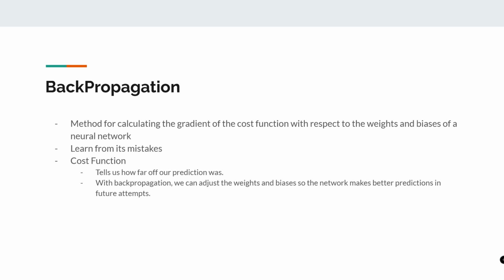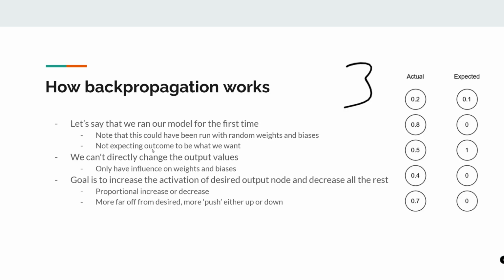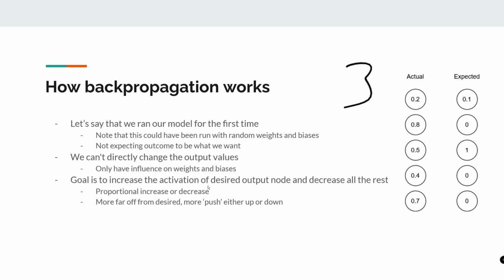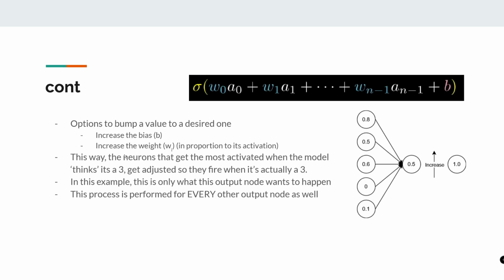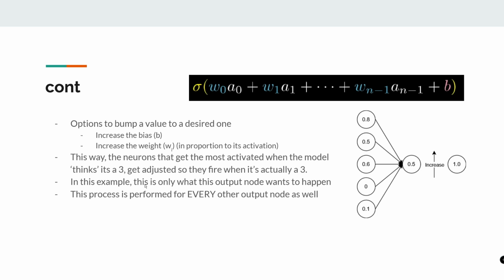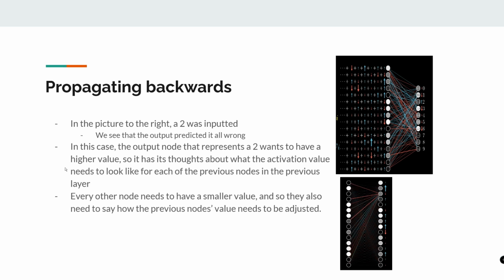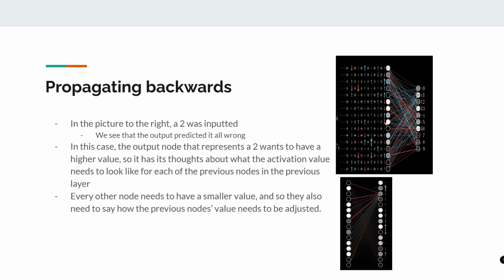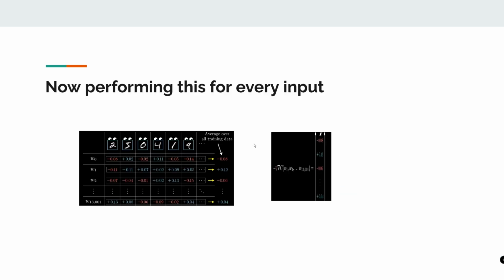Week 3 Video - Backpropagation